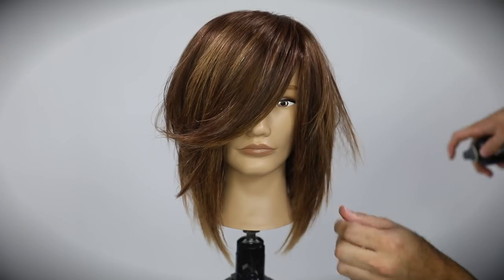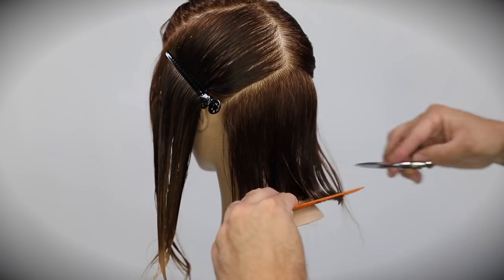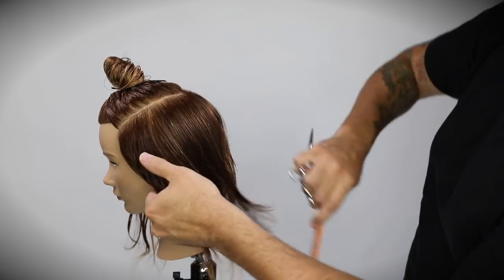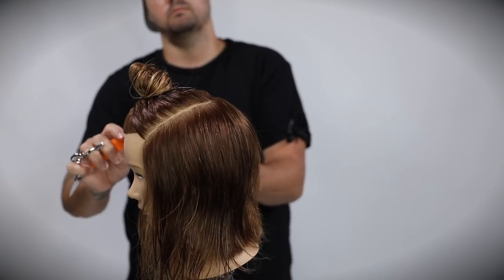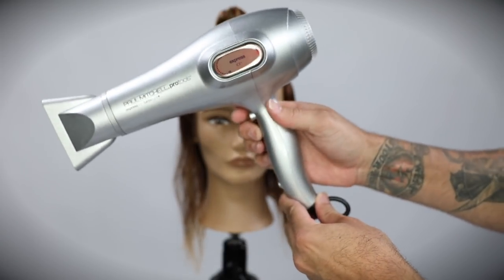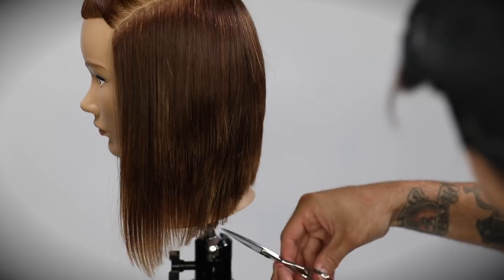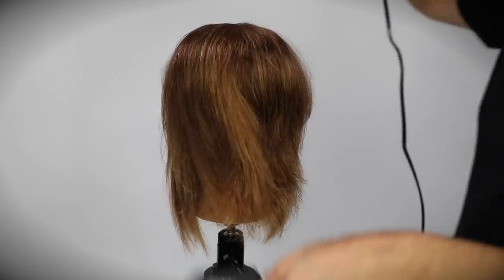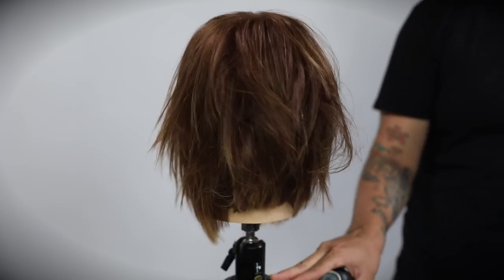Shaggy Long Bob Haircut Tutorial